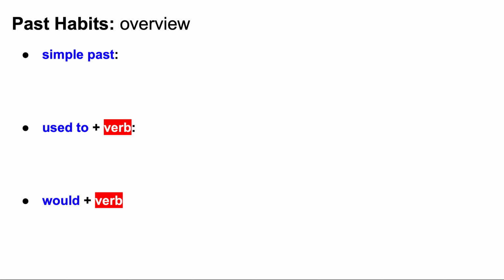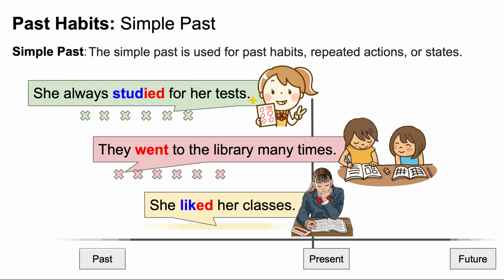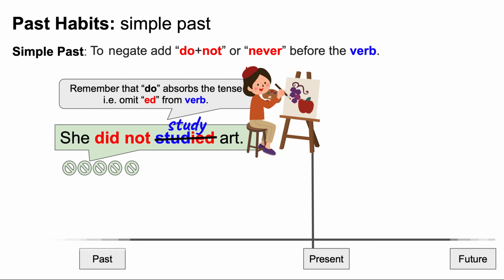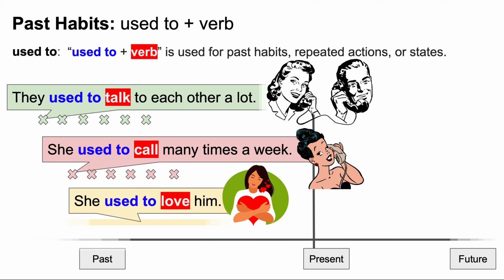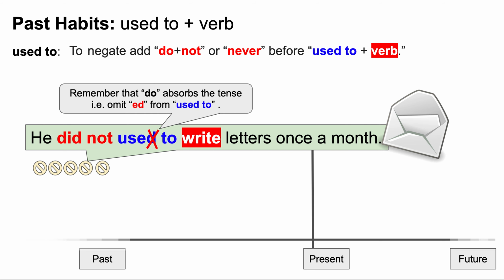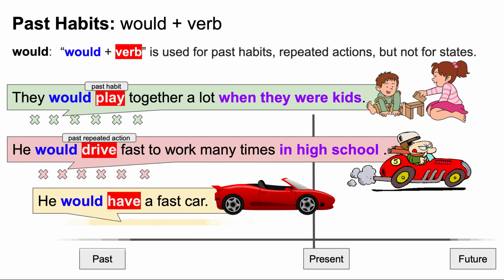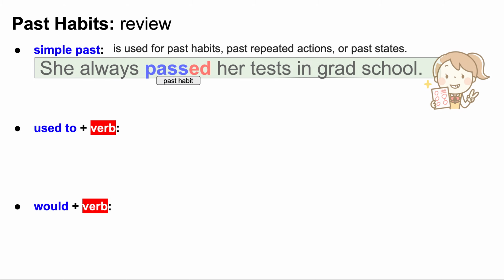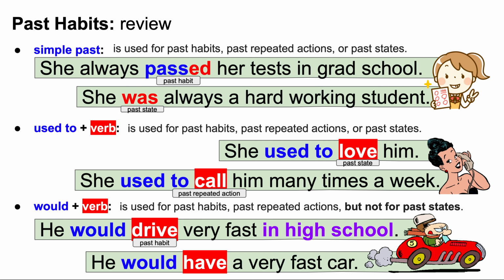Past Habits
Introduction 0:00
Overview 0:12
Simple Past 0:40
used + verb 2:15
would + verb 4:00
Review 5:23